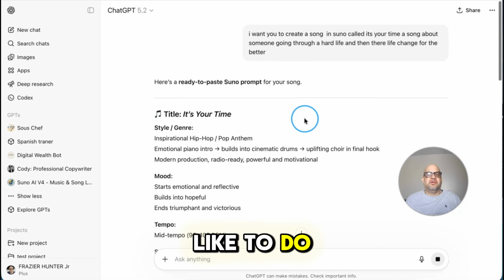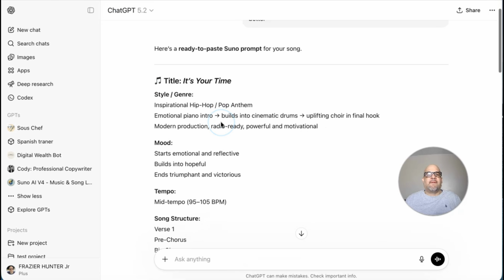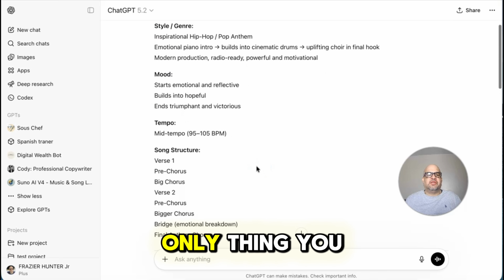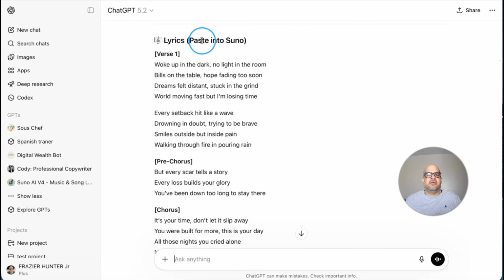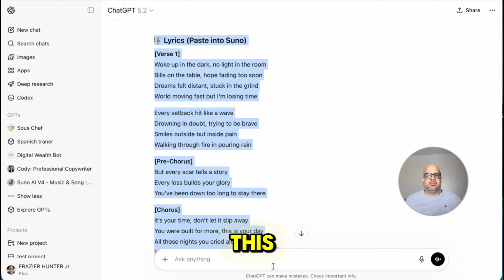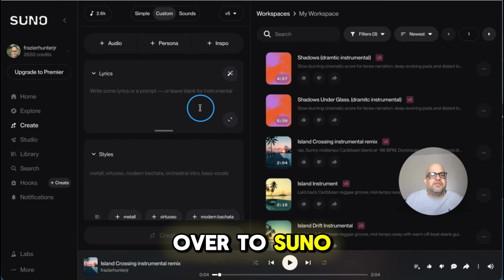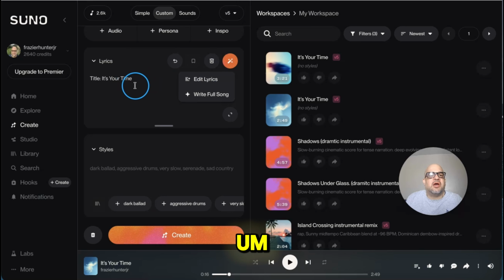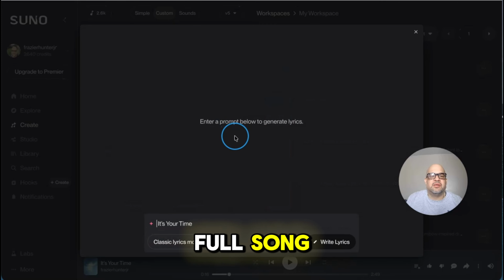Generate Hit Music in Seconds — Here's How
If you want to start creating music without expensive equipment, studio time, or years of production experience — this video breaks it down step-by-step.

In today’s tutorial, I’m showing you exactly how to create music with AI using Suno. Whether you want to make hip-hop, reggae, afro beats, cinematic instrumentals, or background music for YouTube and TikTok, you’ll see how fast you can go from idea to finished track.

No music theory.
No mixing skills.
No complicated software.

Just strategy and the right prompts.

Inside this video, you’ll learn:

How to set up your Suno account
How to write high-quality music prompts
How to choose genre, vibe, and structure
How to generate full songs (with vocals or instrumentals)
How to refine and improve your results
How to download and use your AI music for content

If you’re a content creator, entrepreneur, or just someone who loves music, AI tools like Suno can completely change the game.

AI isn’t replacing creativity — it’s amplifying it.

For More ai tools, marketing resources, and traffic

suno ai,ai music generator,suno ai music,ai music,suno ai tutorial,how to use suno ai,suno ai song,suno,how to make music video with ai,suno tutorial,how to make music videos for sun ai